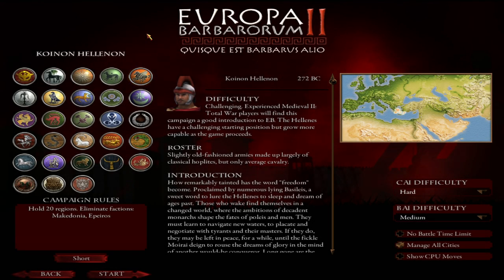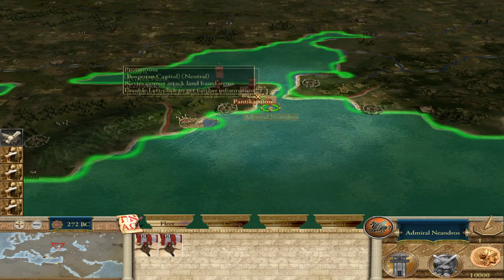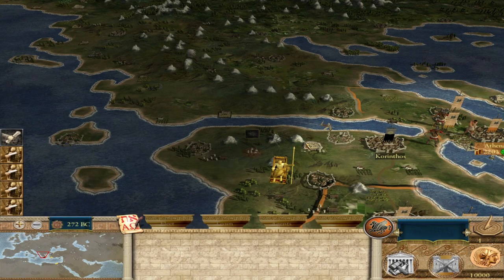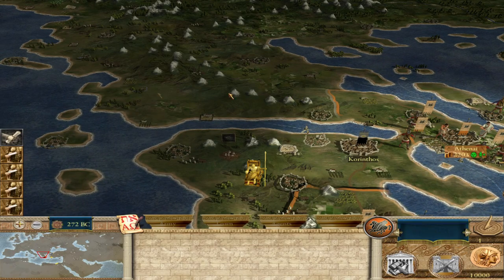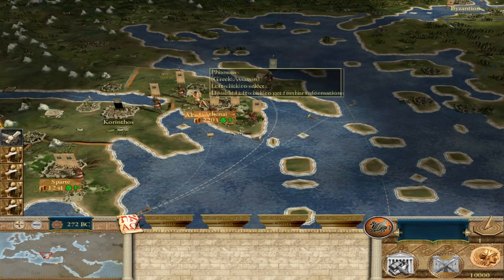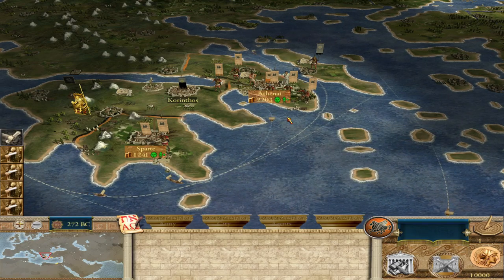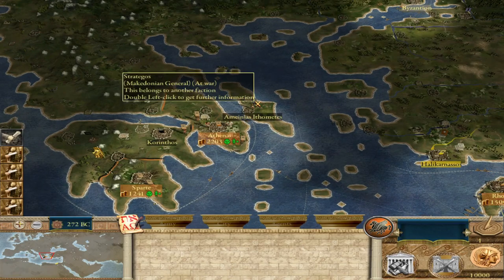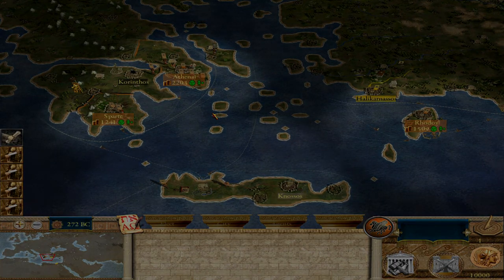Koinon Hellenon Faction Guide and Background (Europa Barbarorum 2)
In this video, I go over the historical background of the Koinon Hellenon (Greek Cities essentially) faction in Europa Barbarorum 2 in order to help guide new players towards playing this faction as intended. I also go into detail about the Koinon Hellenon reforms, which are some of the most interesting faction specific reforms in the game. This faction is definitely one of my favorites to play in both EB 1 and 2.

Some of the info used here comes from the EB2 faction reform requirements guide by Elzeda